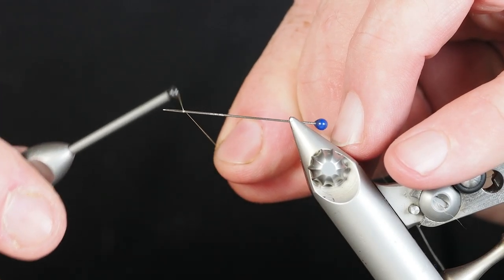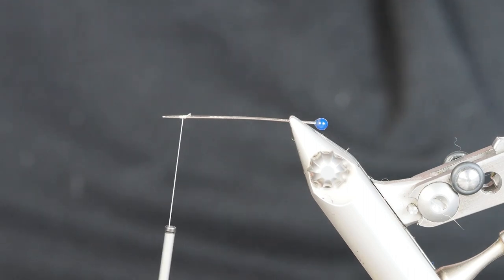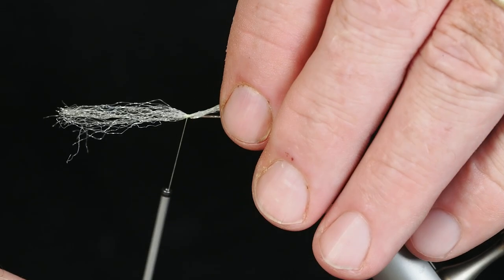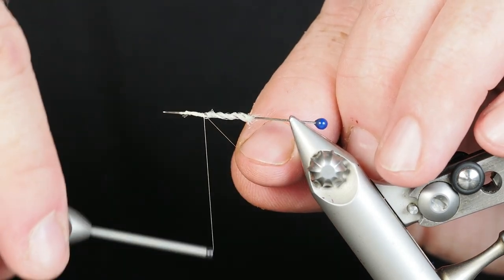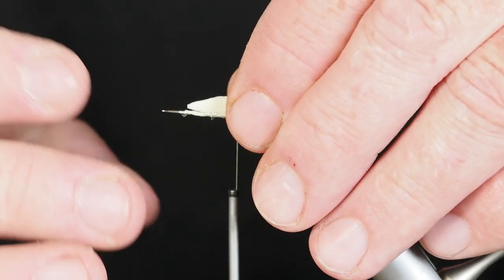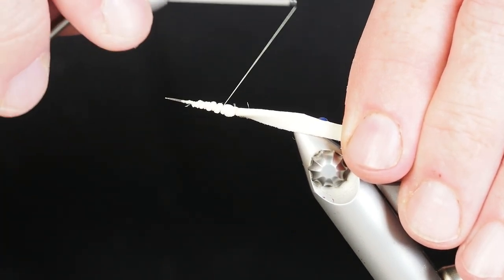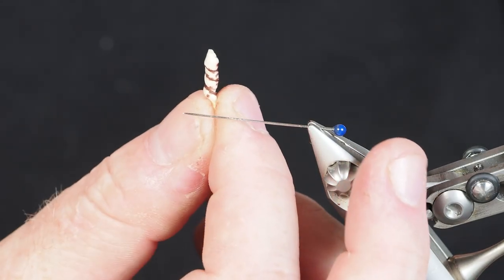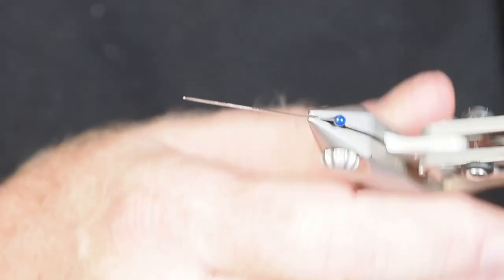Haddon Hopper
This is my own hopper pattern that I've been working on for several months.  The intent was to create a pattern that more closely represents the grasshoppers in my area - more tan in color and a bit smaller.

Admittedly, this ended up being a longer video than I initially intended, but I wanted to provide detailed instructions and examples.  Also, hopper patterns by nature are usually a little more involved.  By incorporating foam - like many hopper patterns - this fly is nearly unsinkable and does a nice job reflecting the bug.  The pattern is an amalgamation of elements from a number of different hoppers I've tied over the years.

At the end, you will hear me discuss the "hopper dropper" setup.  This is a killer setup, with a beadhead fly "dropped" anywhere from 10 to 14 inches behind and underneath the hopper.  The fish may take the hopper, but they also may take the beadhead dropped underneath - with the hopper itself serving as a sort of strike indicator.

Have fun with this one and add your own design ideas along the way!